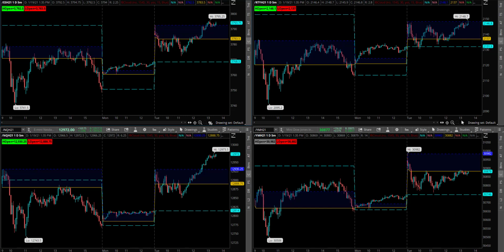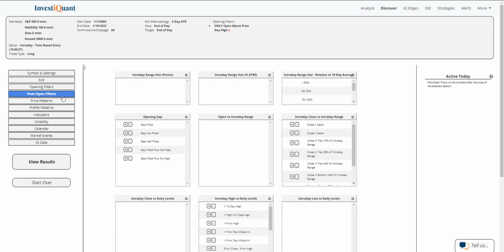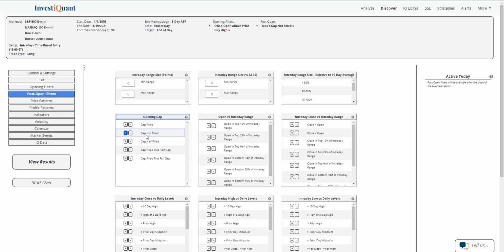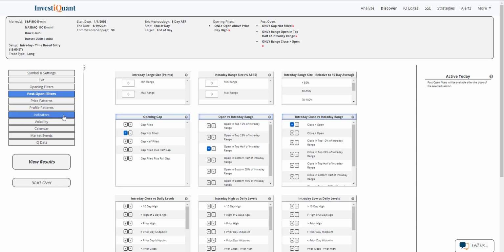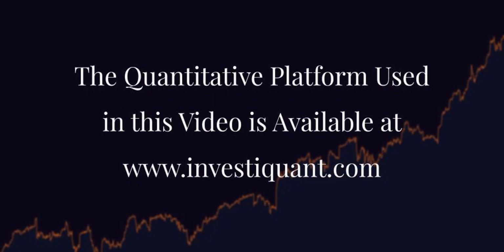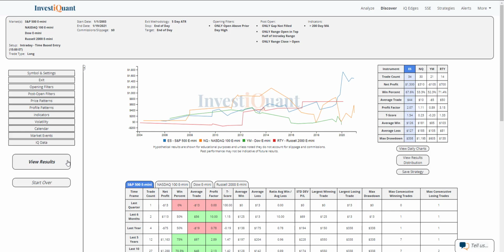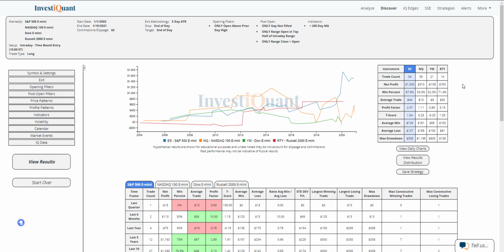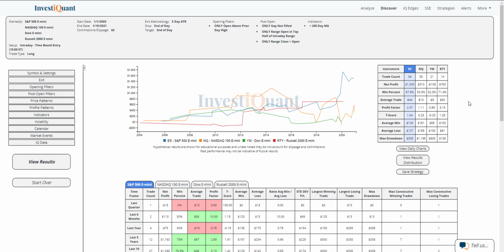The markets opened strong, tested lower and reversed. Let's see how this pattern has performed...